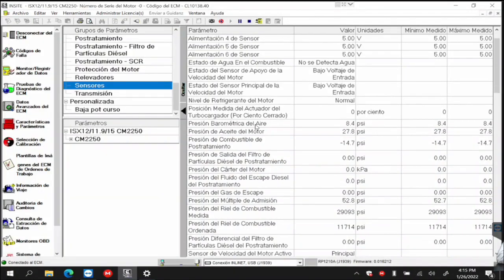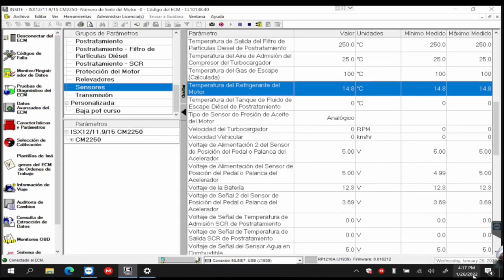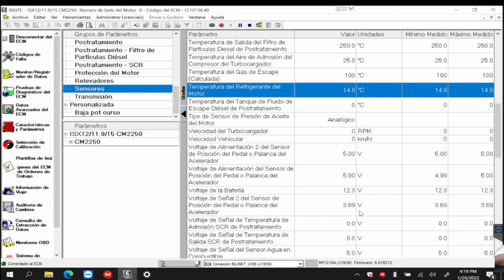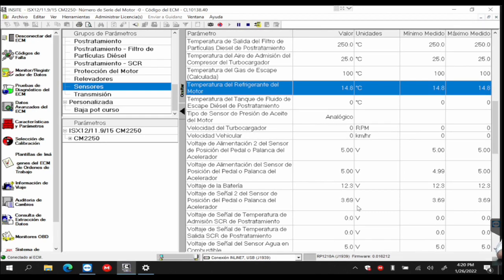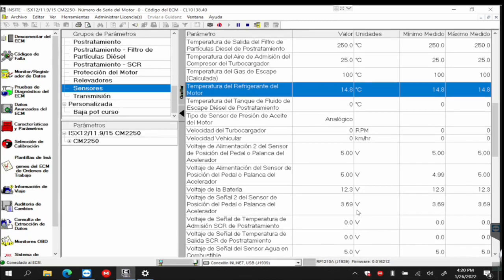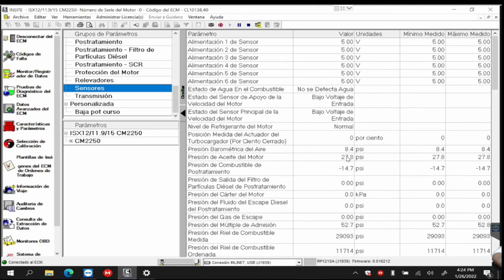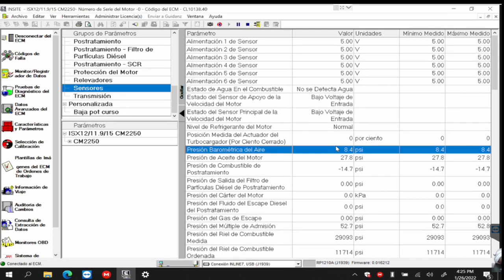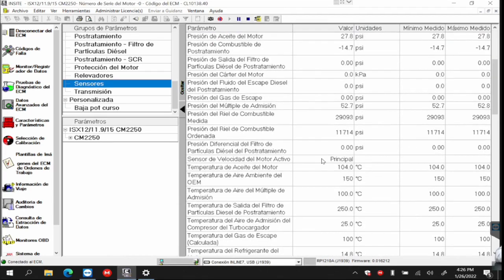Common measurements in the data flow